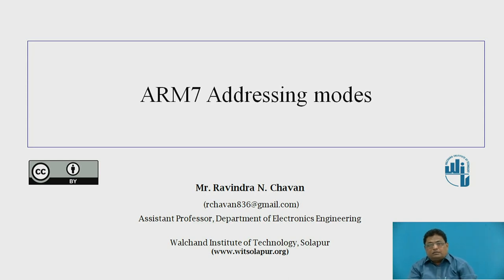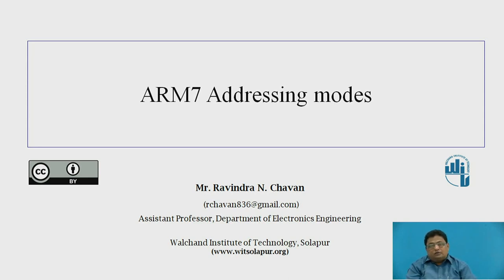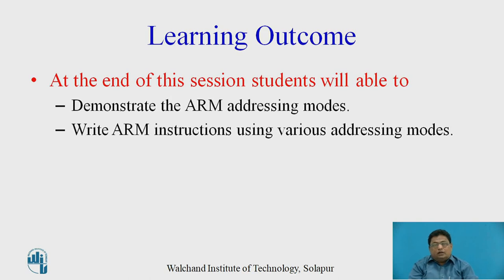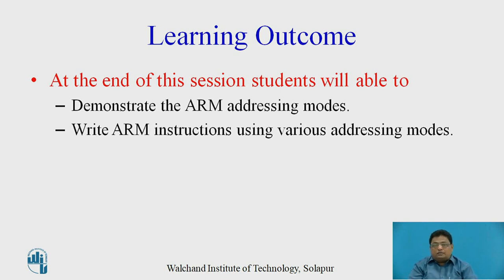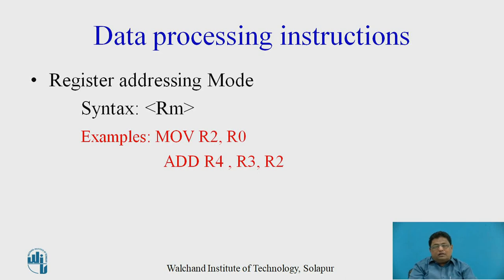ARM7 Addressing Modes